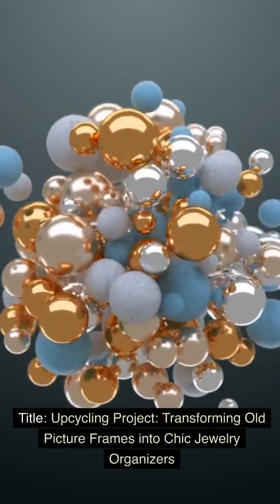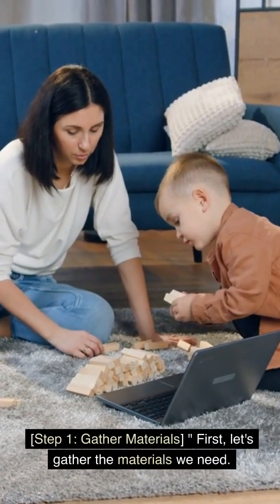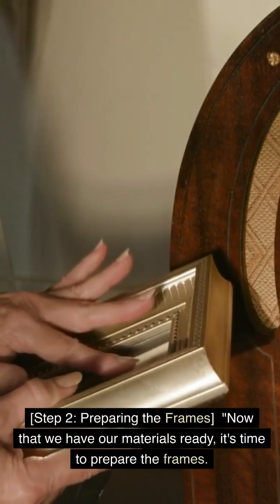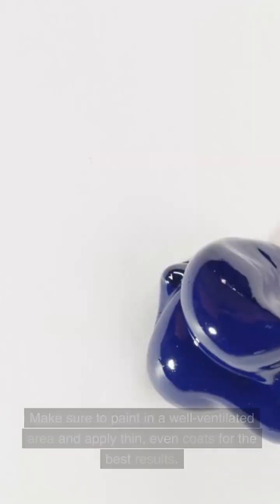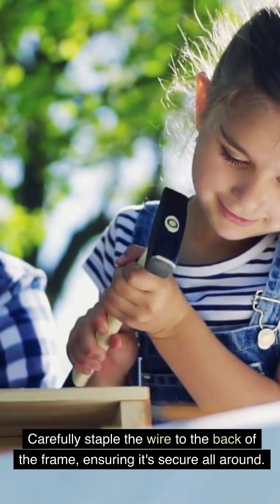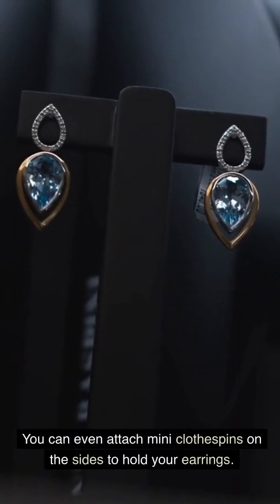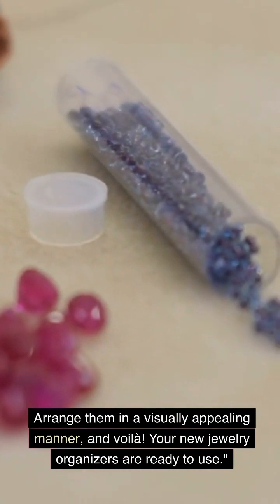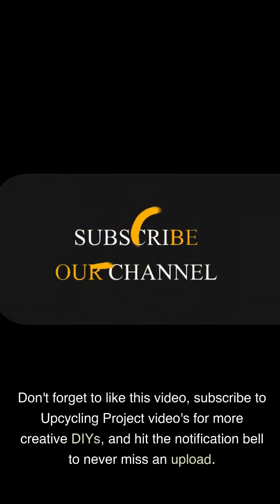DIY Jewelry Organizers: Transforming Old Picture Frames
Hey there, DIY enthusiasts!

In this exciting video, we'll show you how to transform old picture frames into stunning jewelry organizers that will not only declutter your accessories but also add a touch of elegance to your space.

Join us as we take you through this easy and fun upcycling project step-by-step. Discover the joy of repurposing old frames and giving them a new lease on life. Get ready to unlock your inner artist as we explore different ways to personalize your jewelry organizers.

W will guide you with clear instructions and handy tips, making it a delightful experience for both beginners and seasoned DIYers. From painting the frames in your favorite colors to adding functional hooks and mesh for hanging your jewelry, this project is a surefire way to showcase your style and creativity.

Not only will you enjoy crafting your own unique jewelry organizers, but you'll also be contributing to a more sustainable world by reusing materials in a trendy and practical way.

Don't forget to give this video a thumbs up if you find it inspiring, subscribe to our channel for more exciting DIY projects, and ring that notification bell so you won't miss any of our upcoming creative adventures.

Let's dive into this wonderful DIY journey together – transforming old frames into chic jewelry organizers that will make your space shine! See you in the video!